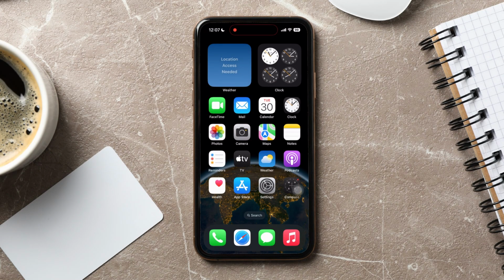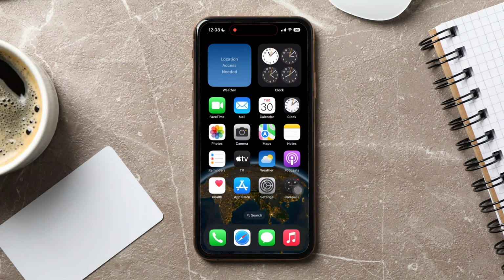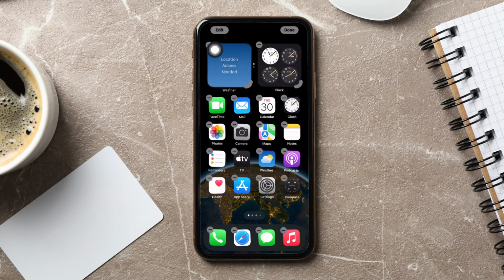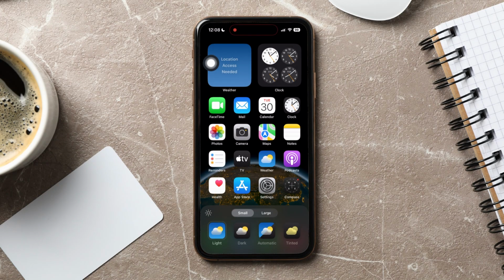How To Enable Dark Mode For iPhone App Icons 2026 (Step-By-Step Tutorial)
Today I'll show you how to enable dark mode for your iPhone app icons and give your home screen a sleek, modern look. You'll learn the exact steps to activate this feature and customize your iPhone's appearance without needing any third-party apps or complicated shortcuts. We'll start with the built-in settings method to enable system-wide dark mode, then explore how to use the Shortcuts app to create custom dark-themed icons for apps that don't automatically support it. I'll walk you through step-by-step how to access the display settings, toggle dark mode on and off, and even set it to activate automatically based on sunset/sunrise or a custom schedule. I'll also show you how to create personalized dark icons using the Shortcuts app and how to organize them on your home screen for a cohesive dark aesthetic. Whether you want to reduce eye strain, save battery life, or just prefer the sophisticated dark look, these simple techniques will transform your iPhone's appearance in just a few minutes.